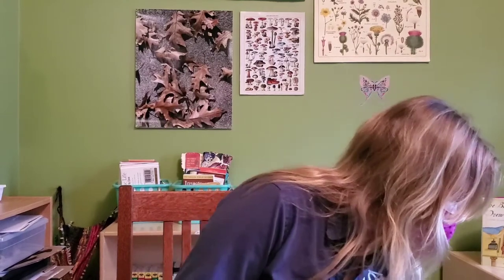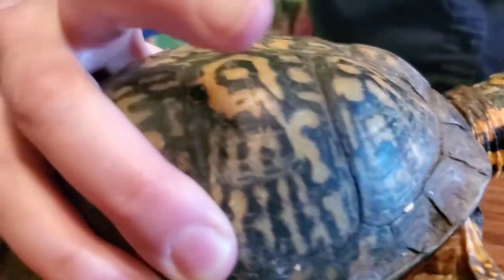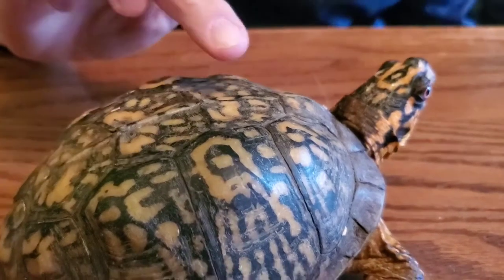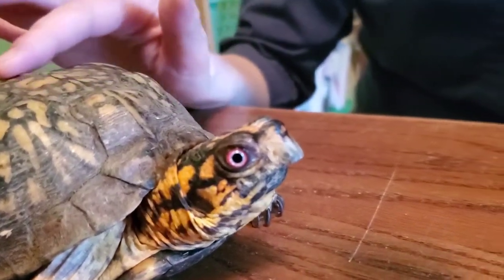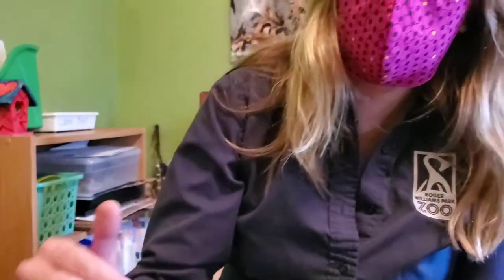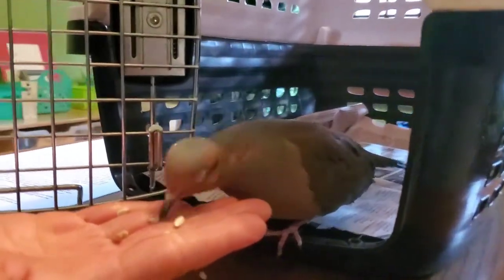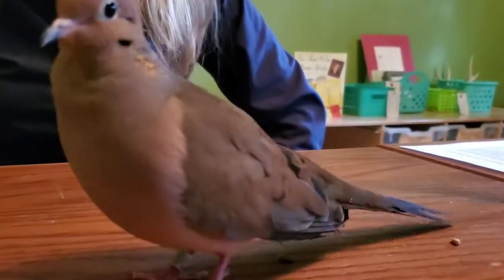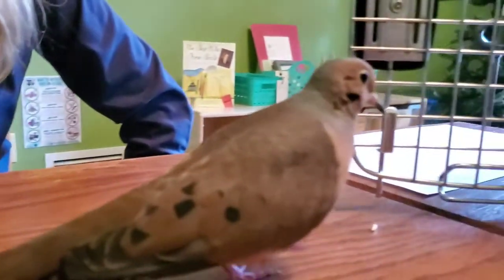Zoo School - Healthy Habitats with Armando & Oliver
We’re celebrating Earthweek with a very special segment of Zoo School featuring two of our critter friends – Armando, the box turtle; and Oliver, the mourning dove. Follow along each Tuesday & Thursday at 2pm EDT to learn more about our amazing animals.

Today’s at-home activity: Think about all the ways you can help animals living in your own backyard. One way to show your commitment is to turn your yard into a Certified Wildlife Habitat®. It’s fun, easy, and can make a lasting difference for wildlife. See how easy you can make a healthy habitat for the critters in your neighborhood

By providing wildlife a pesticide-free area full of pollinator friendly plants, accessible food and water, and areas for them to take cover – you can help make a positive difference for wildlife! Have fun and see what amazing creatures call your backyard home.